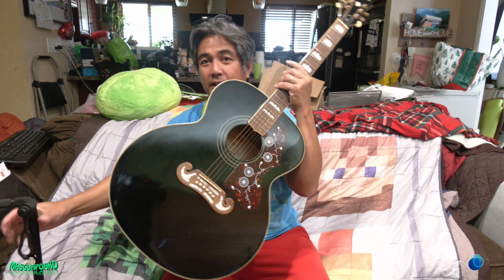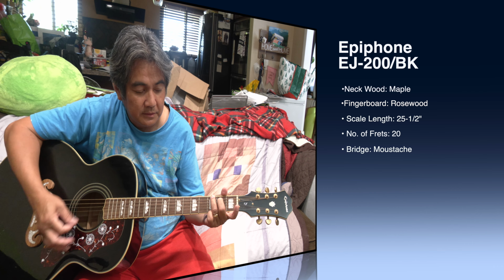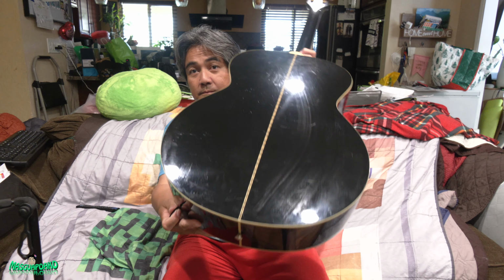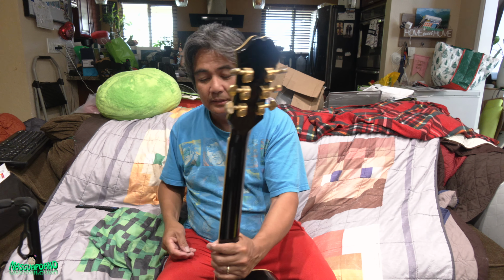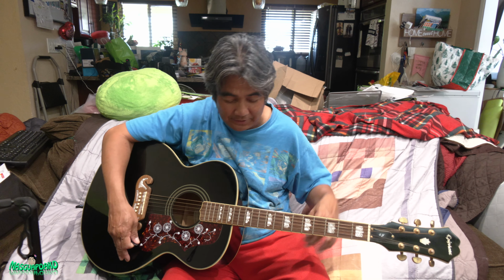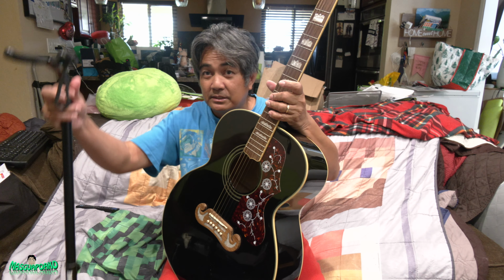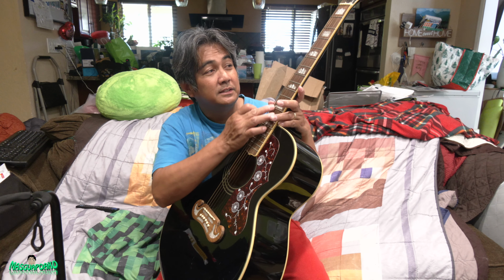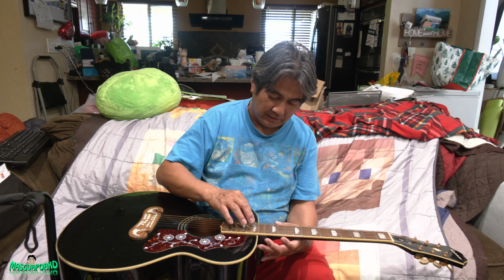Epiphope EJ 200BK: My New/Used $75 Epiphone EJ-200/BK Acoustic Guitar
Epiphone EJ-200 Acoustic Guitar Features:
 • Body Type: Super Jumbo
 • Finish: Natural
 • Top Wood: Solid Spruce
 • Back Wood: Maple
 • Side Wood: Maple
 • Neck Wood: Maple
 • Fingerboard: Rosewood
 • Scale Length: 25-1/2"
 • No. of Frets: 20
 • Bridge: Moustache